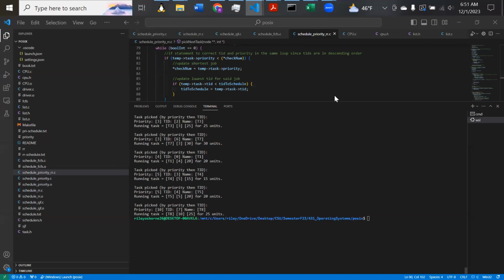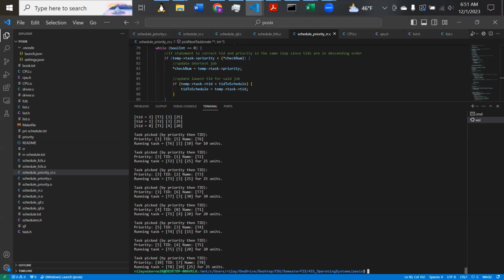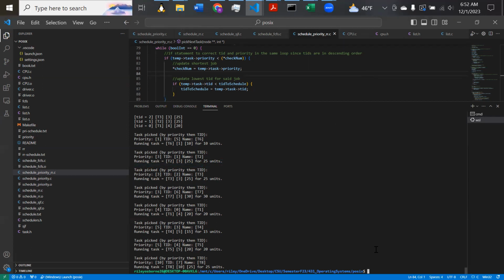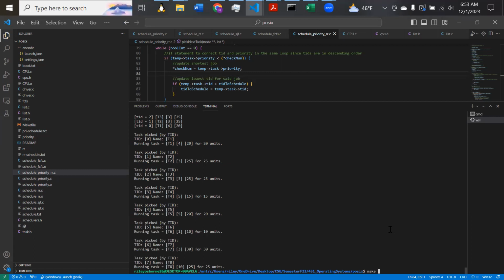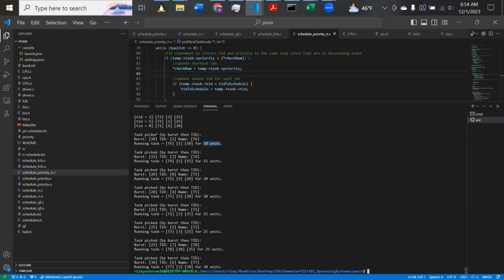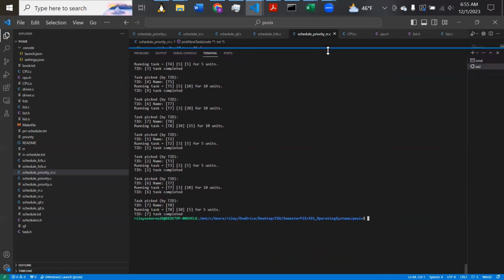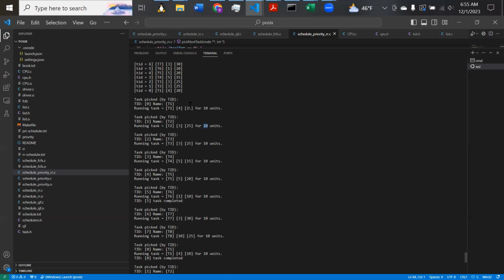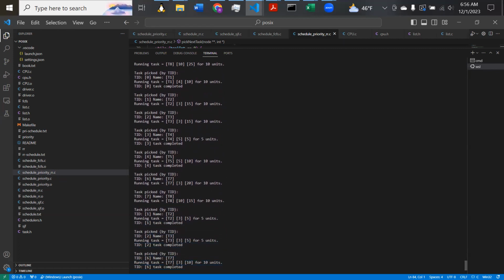Operating Systems Final Project Riley